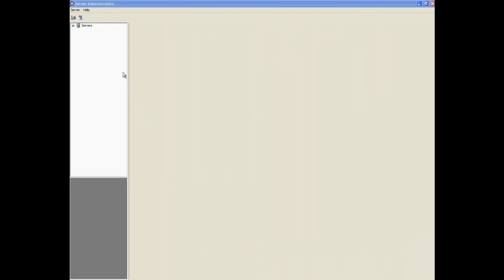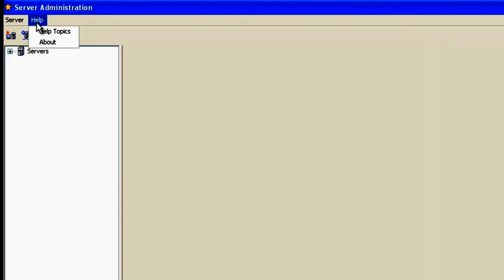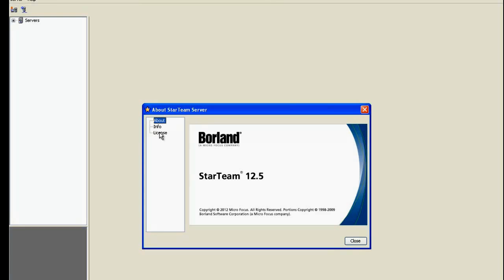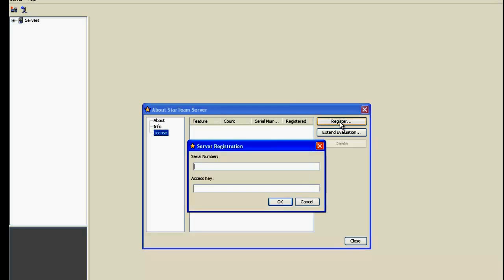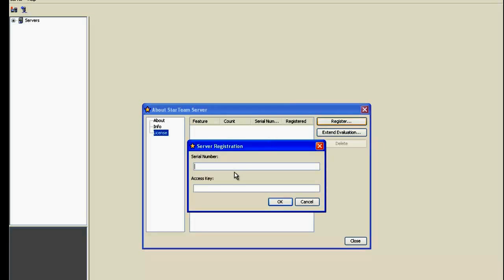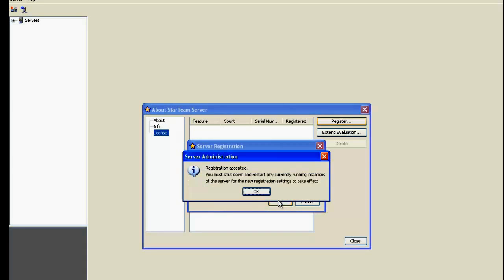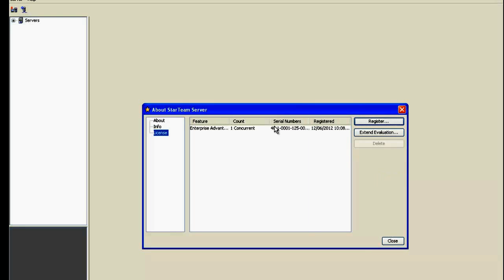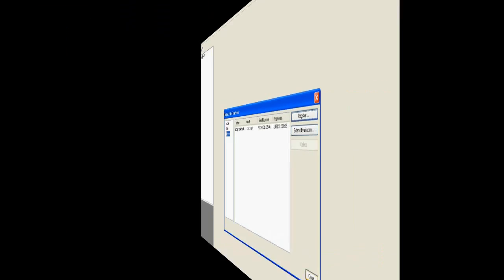Borland StarTeam - How to install a license key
This video demonstrates how to apply a full concurrent license key to the StarTeam server via the Administrator console.